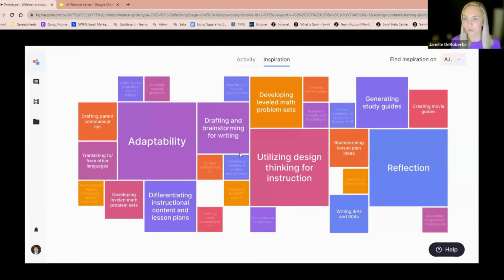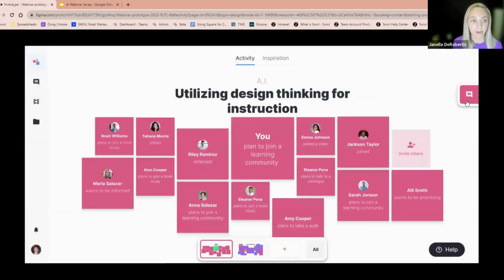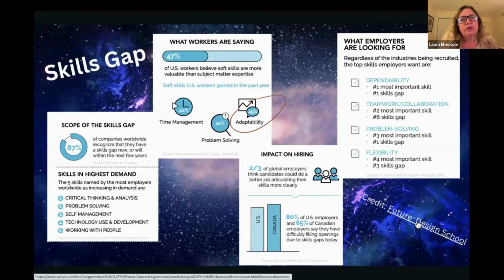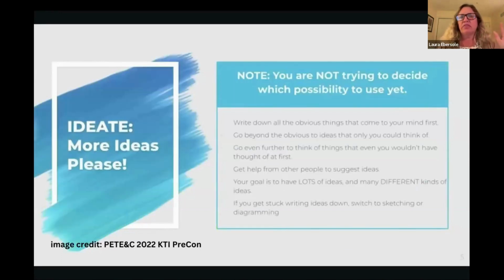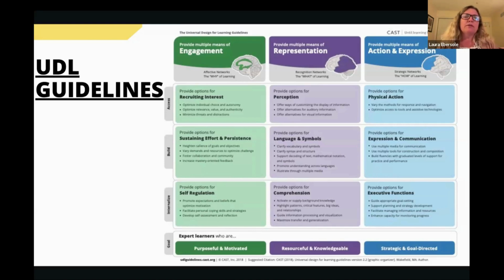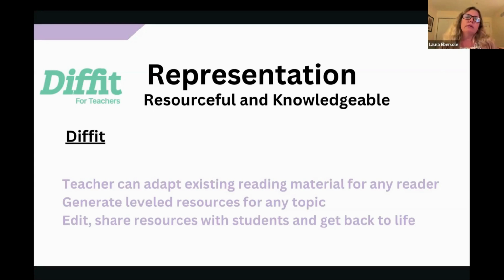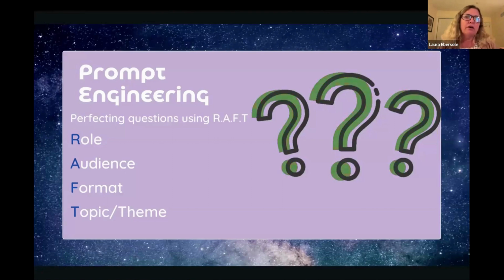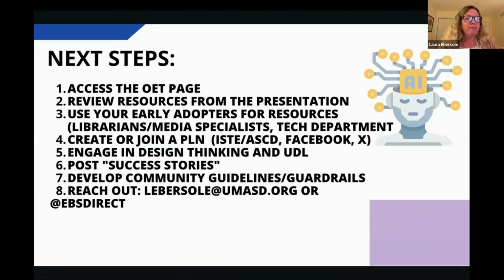Building Learning Communities for Adaptability presented by Laura Ebersole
What is artificial intelligence? What is personalized learning? How can AI be used in an educational setting? How can we create a community of learners and adapt to an ever-changing environment? The questions around AI are endless, but the answers can begin to take shape through exposure to resources, shared vision, and continual reflection. Learn how to use the UDL standards, responsive teaching methods, and feedback to hone your teaching practice and fortify future ready learners.

*Swivl's Adaptability Initiative*

The arrival of creative AI is putting immediate pressure on individuals and organizations to become more adaptable than ever. We can no longer try to avoid new technology and trends — especially when it comes to professional learning.

As part of Swivl’s Adaptability Initiative, we’re featuring leading AI thought leaders and innovative thinkers to support educators who are creating learning communities within their organizations to foster continuous adaptability.